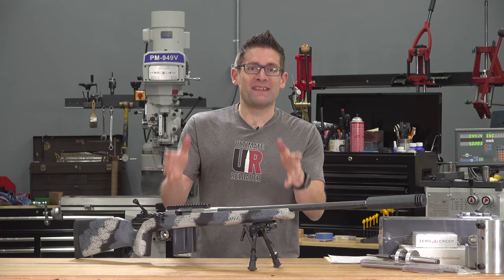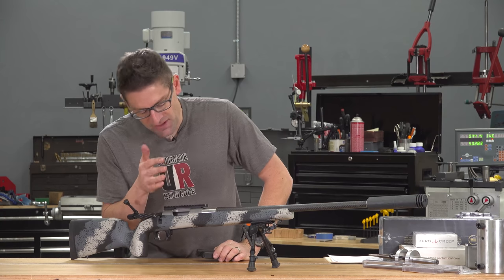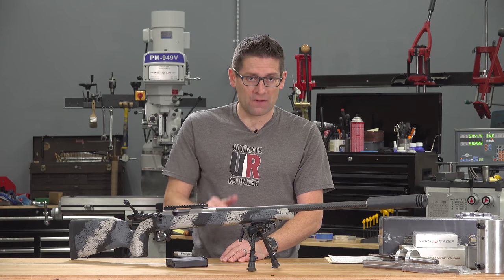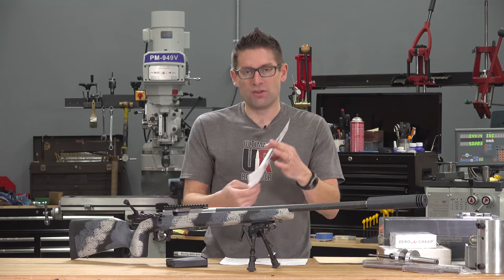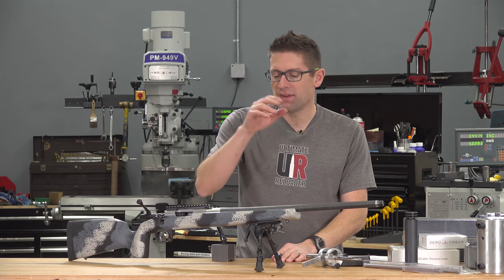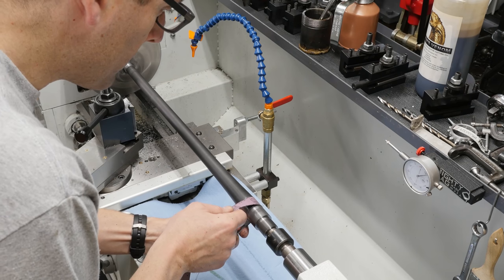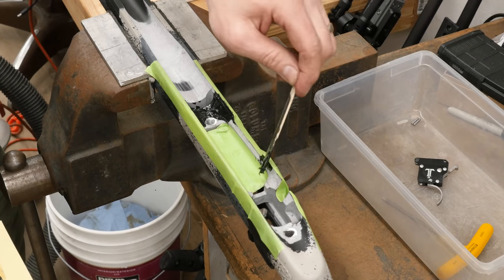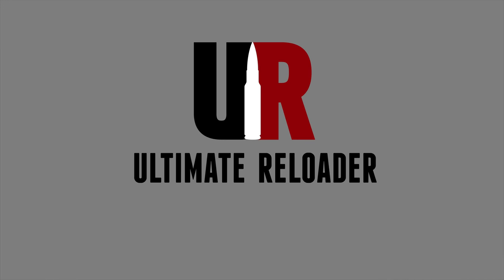6.5 PRC Light-Weight Build Part 1: Action, Chambering, Fitting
See notes below. The 6.5 PRC light-weight build is almost DONE! In this video I cover parts/components for the build, barrel work (including chambering and muzzle threading), plus fitting the action to the stock. Next up: bedding and then fitting the Leupold Mark 5 scope!

*Note: headspace annotation should read: "Go +0.0005", not "Go + 0.005"

*Note: The products shown in this video (build components and parts) were provided as samples for this build by the companies that manufacture these components. Ultimate Reloader is working with these companies (and others) to provide guidance and data for those who want to build 6.5 PRC rifles.

Ultimate Reloader LLC / gavintoobe Material Connection Notice:

The following Ultimate Reloader partners are featured in this video:
- Hornady
- Pierce Engineering
- Benchmark Barrels